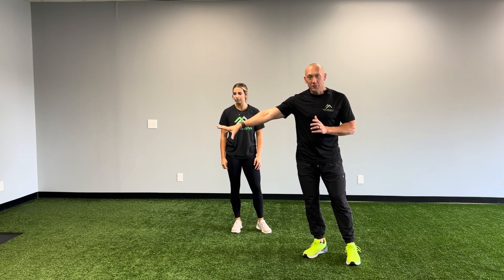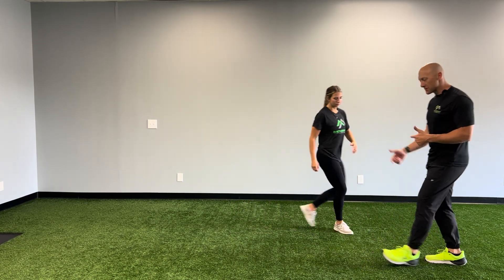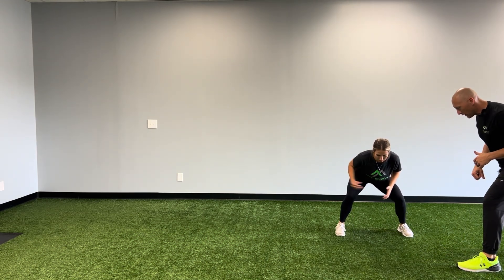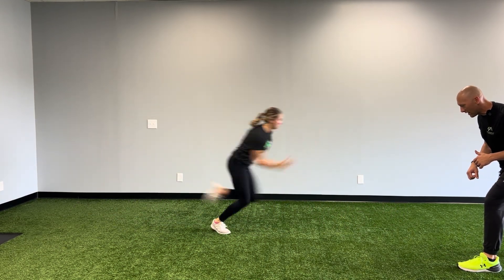Shuffle to Sway to Sprint